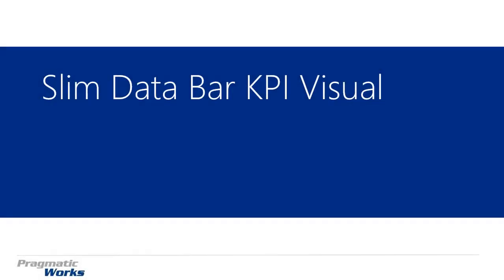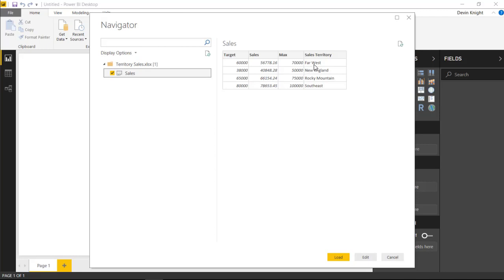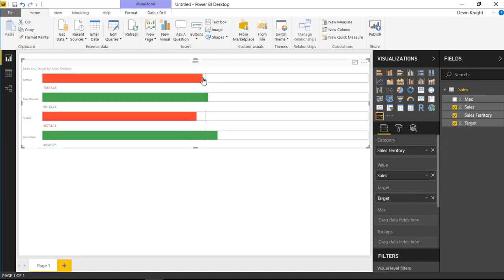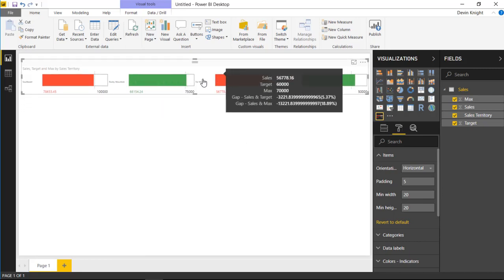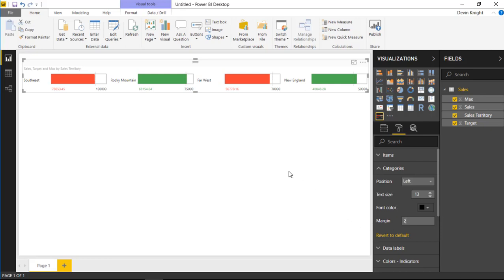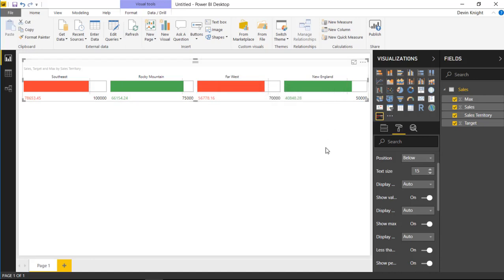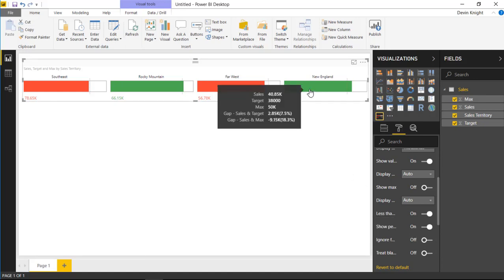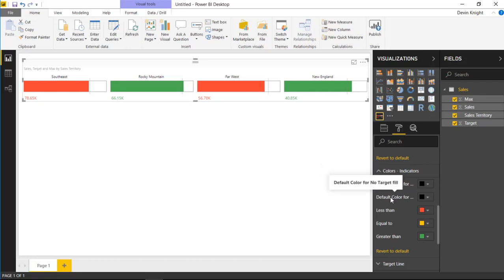Module 102 - Slim Data Bar KPI Visual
In this module you will learn how to use the Slim Data Bar KPI Visual. The Slim Data Bar KPI Visual is great for showing the progress towards a target while taking up the smallest amount of report space.

Downloads:
Job Salaries.xlsx